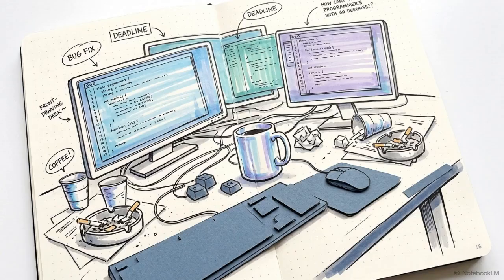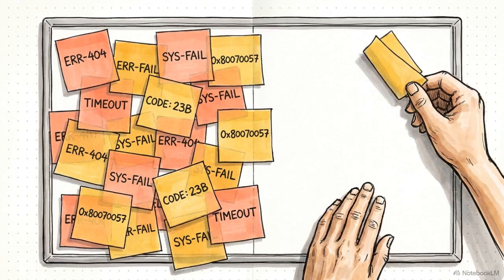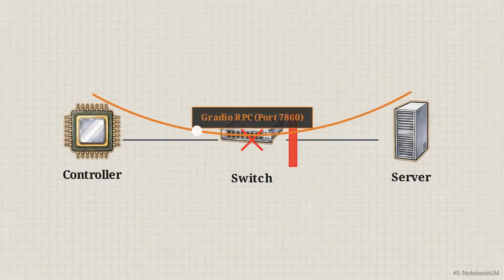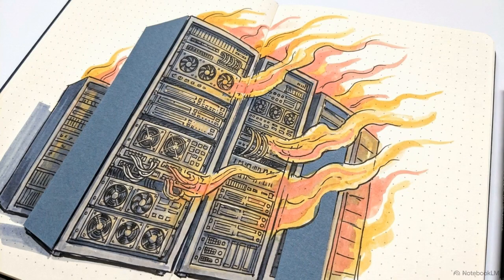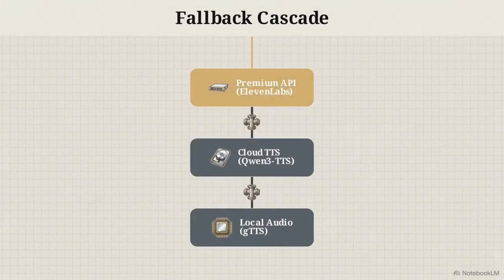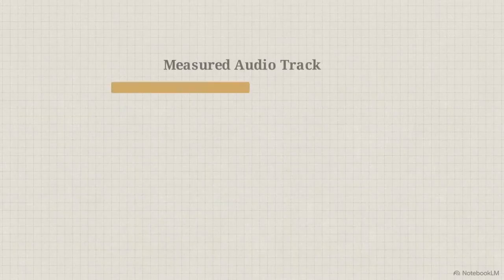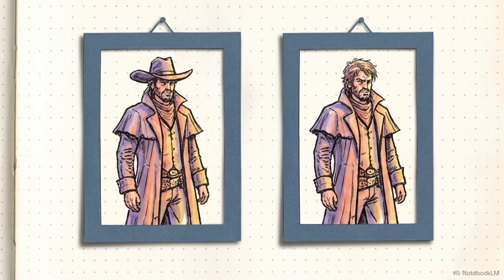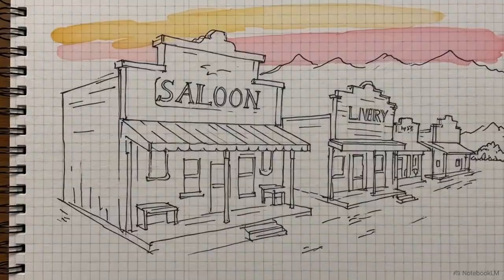July 29, 2026: What You Need to Know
Maison Esthétique Studios (M.O.S.) | The Point Convergence Foundation Trust.

📡 MAIN CHANNEL PILLAR: Volts & Ventures Labs | Studio OS (@VoltsAndVenturesLabs)
📂 SERIES PLAYLIST: 🧠 Maison Esthétique Studio OS & J-Space Residual Stream Telemetry
🎬 DIRECTED & ENGINEERED BY: Clarisse Marie Curie
✦ CO-ARCHITECT: Gemini Maestro (Rule 89 1-Person + 1-AI Sovereign Studio OS)
🎚️ MASTERING SPEC: Fairlight 48kHz EBU R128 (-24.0 LUFS / -16.0 dB Dynamic Ducking) // Eastman 5247 4K 24.000 FPS
🏛️ ENDOWMENT & GOVERNANCE: The Point Convergence Foundation Trust (Stevens Point, WI)